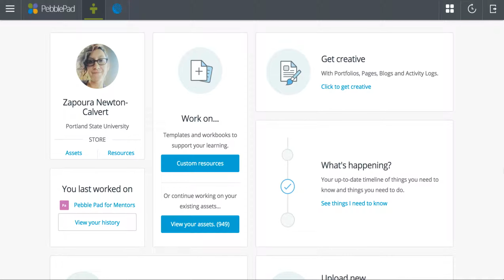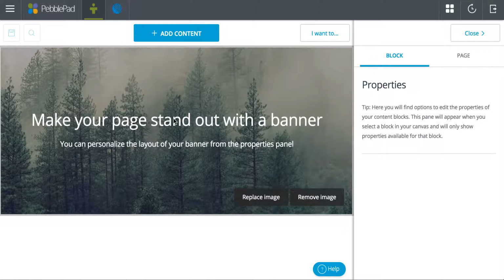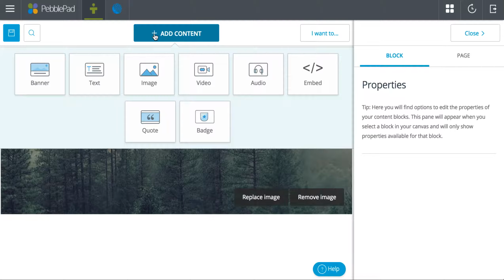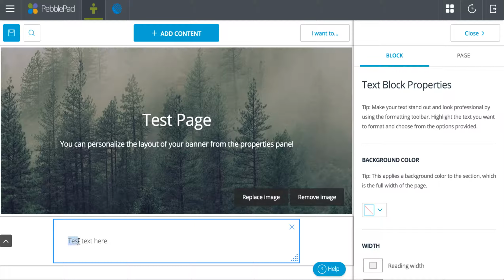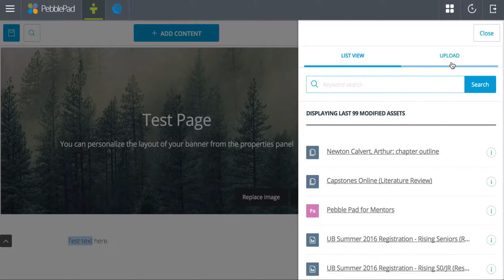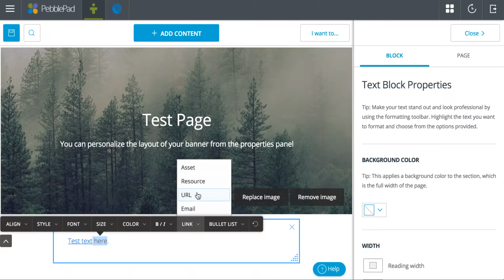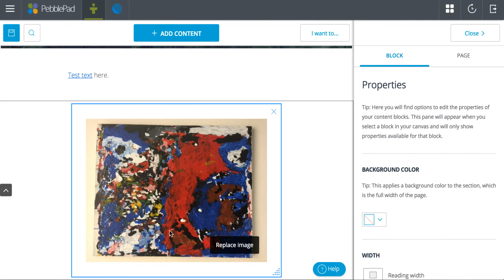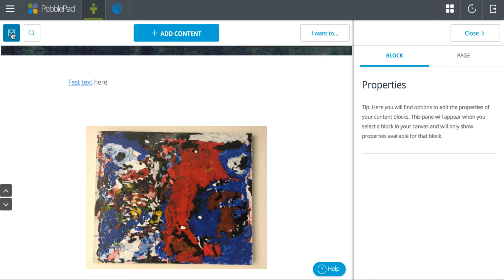Creating a Page in Pebble Pad